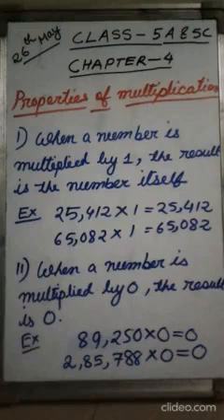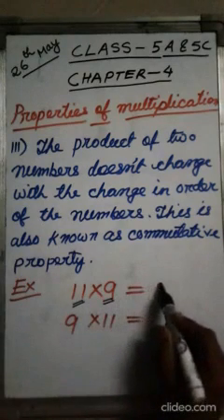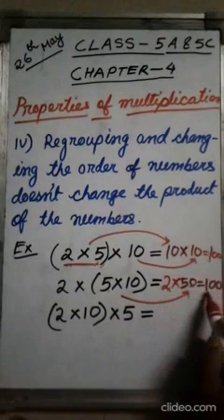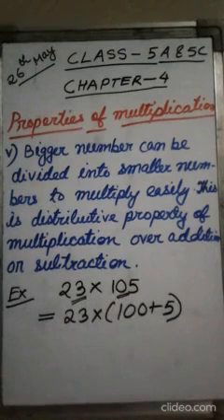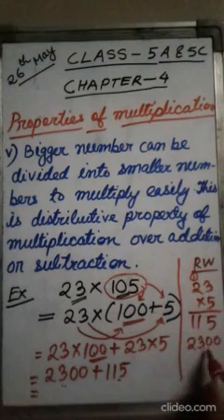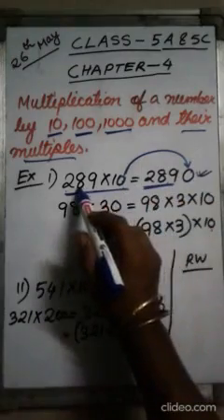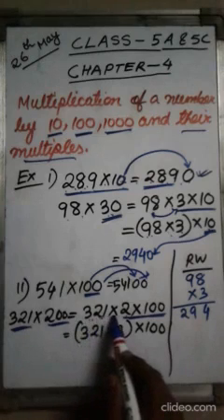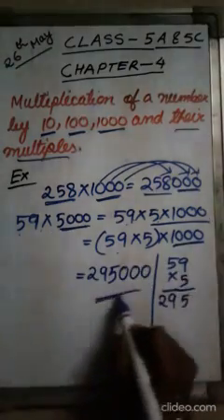Class 5 A&C Chapter 4 Addition and Subtraction